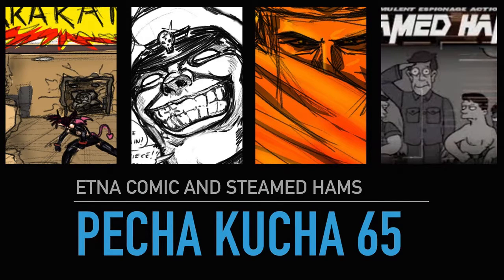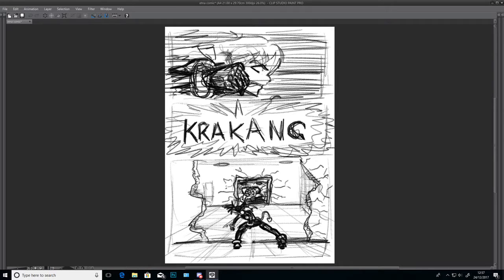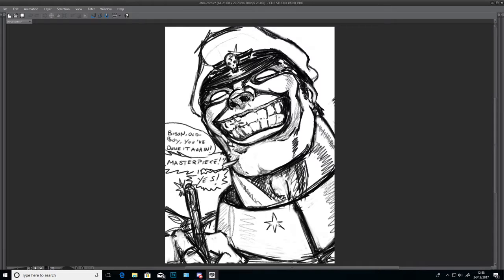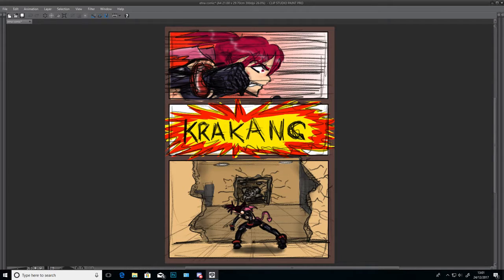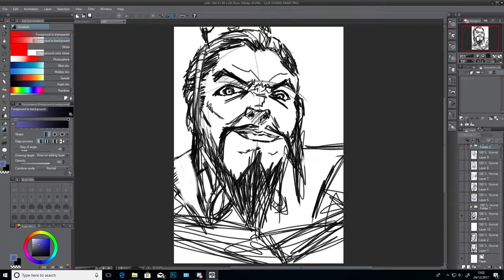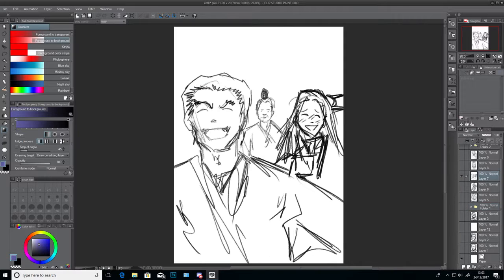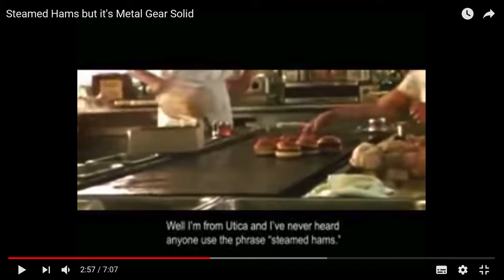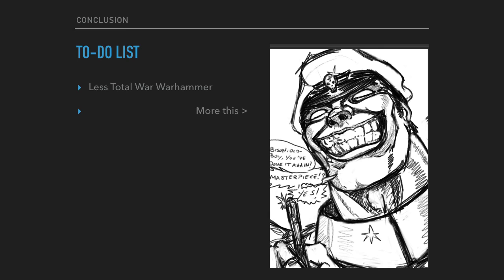Pecha Kucha 65: Etna Comic and Steamed Hams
Did a little comic, so now all I have to do is a little more... and then a little more... and then a little more...